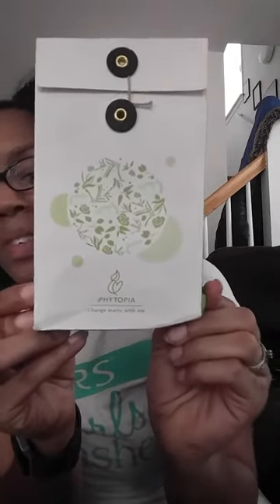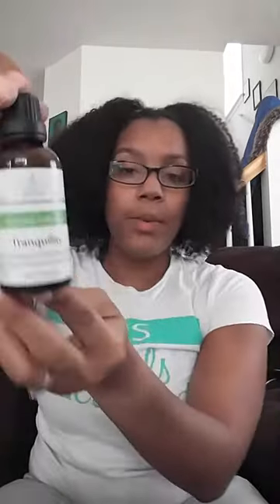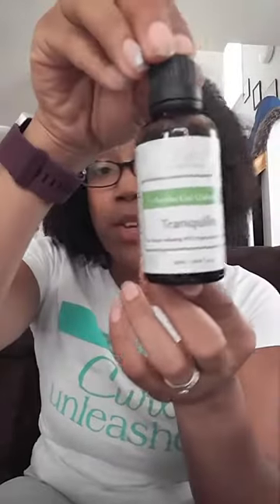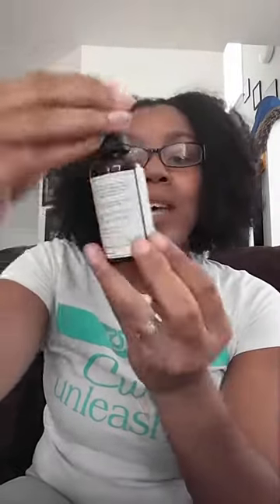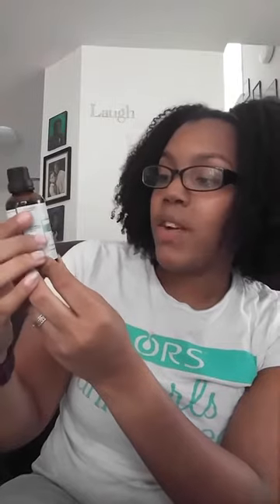Phytopia Tranquility Review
I received this product in exchange for my honest review.